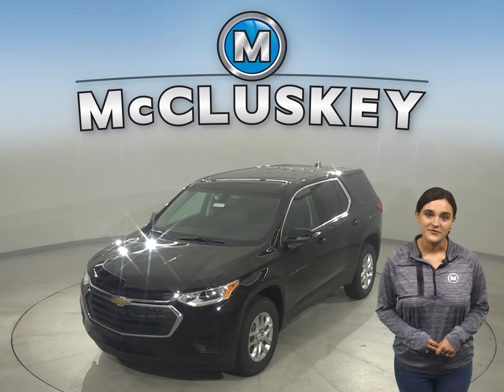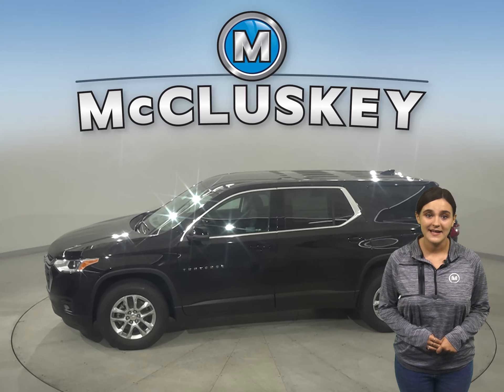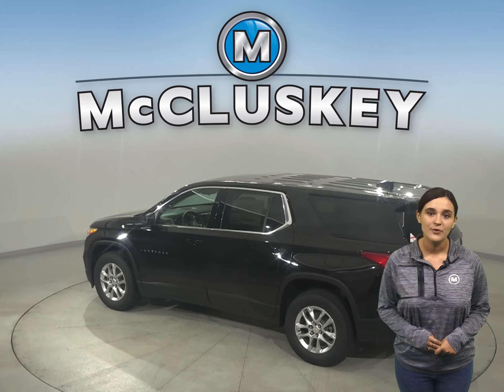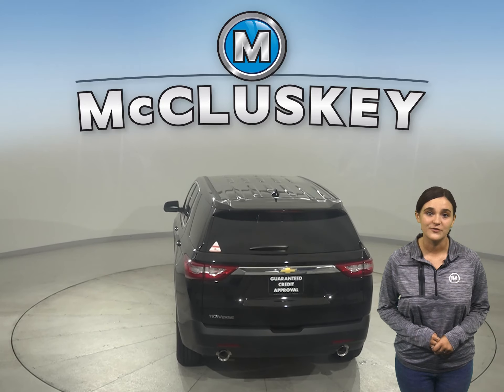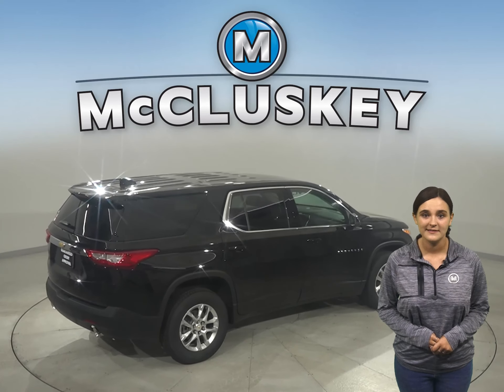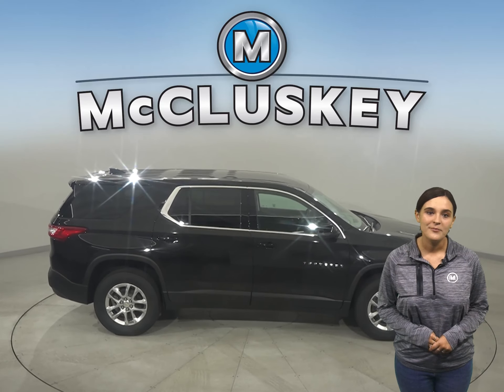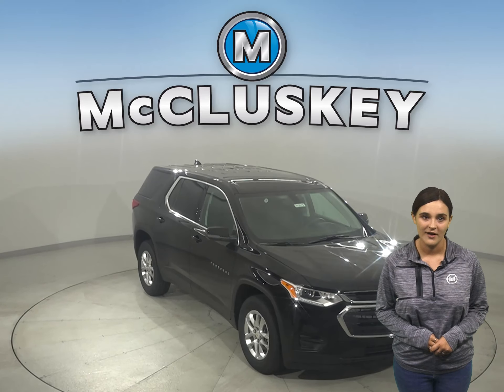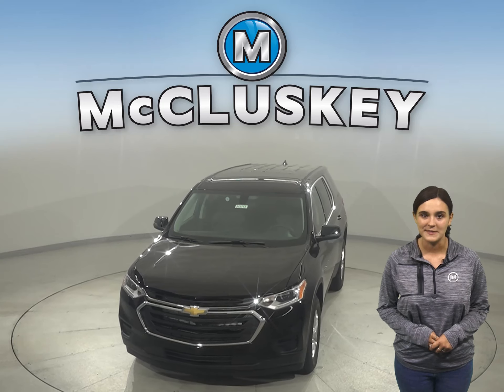212713 New 2021 Chevrolet Traverse Black SUV For Sale, Review and Test Drive